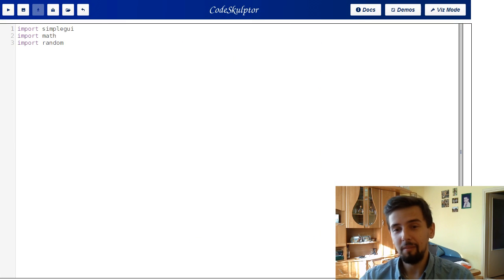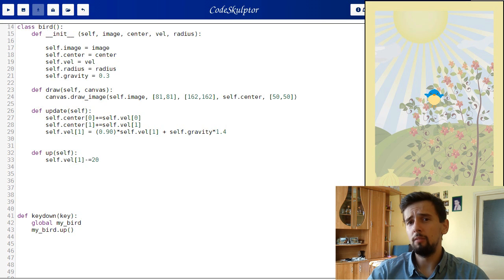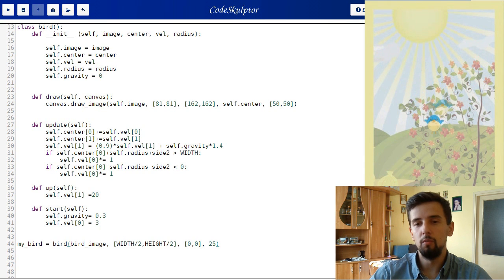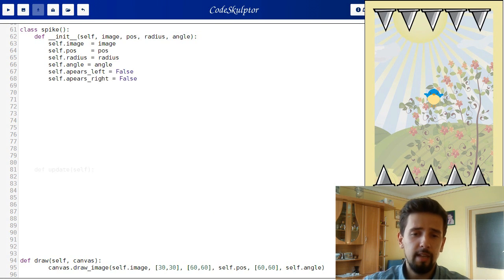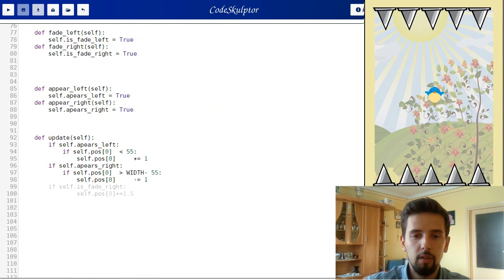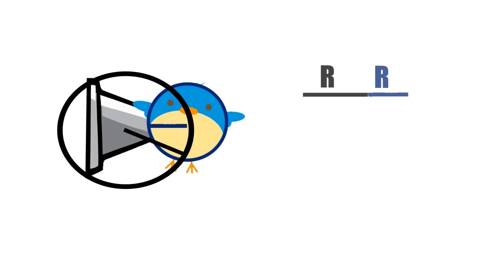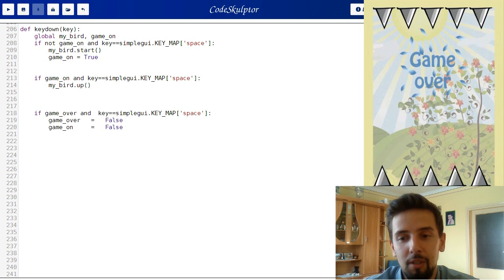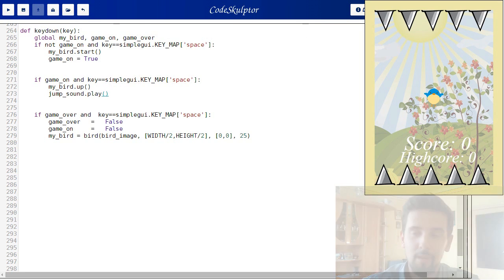Programing in Python - Don't Touch the spikes